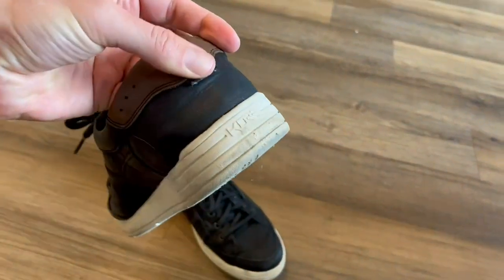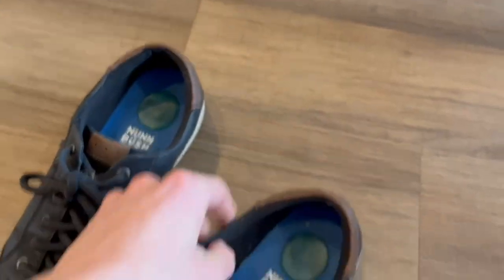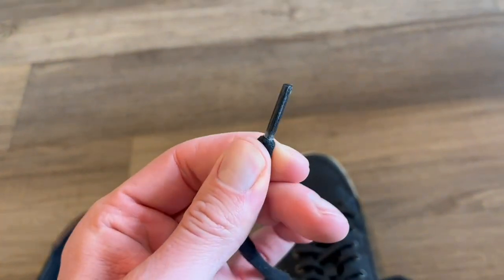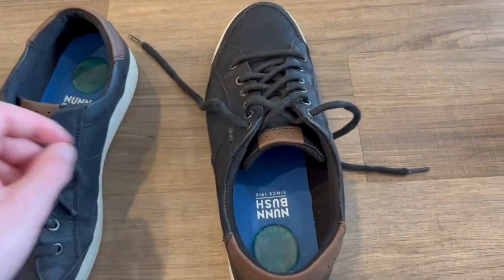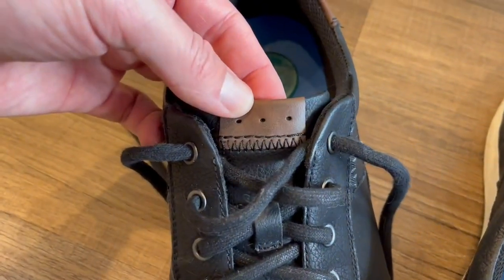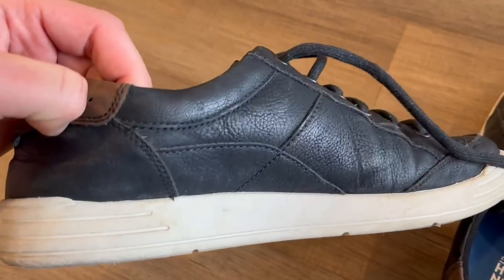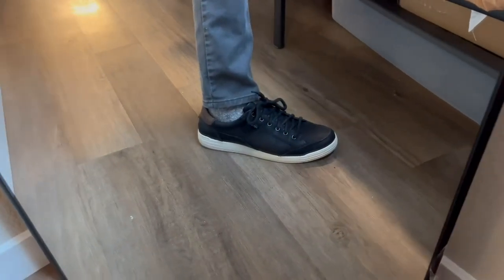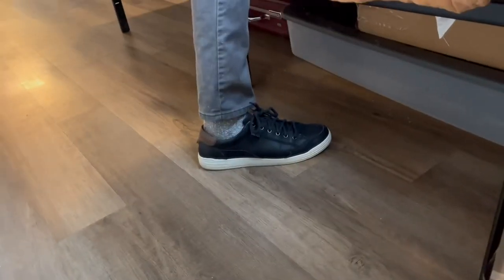Nunn Bush Kore City Sneaker Why Theyre So Impressive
✅ Current Price & More Info (US)